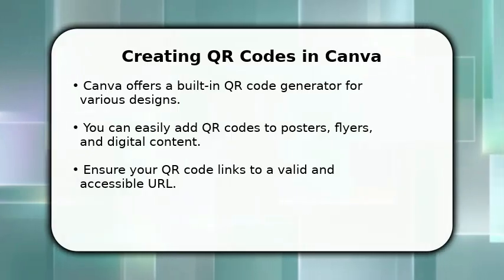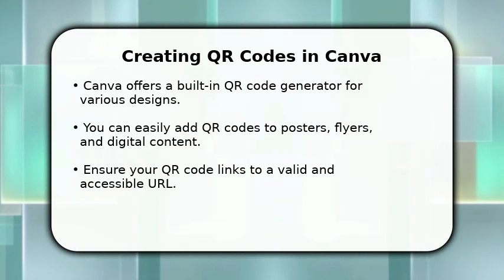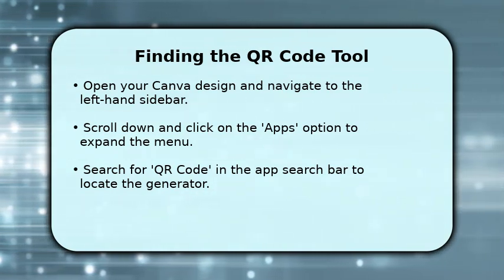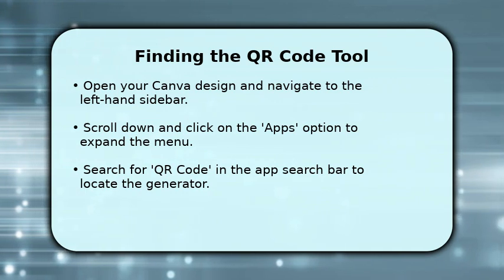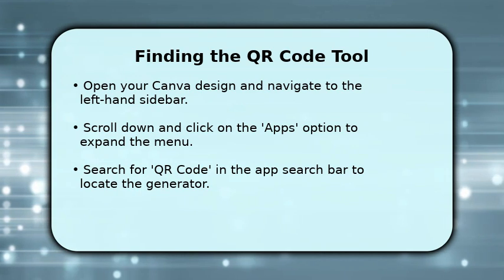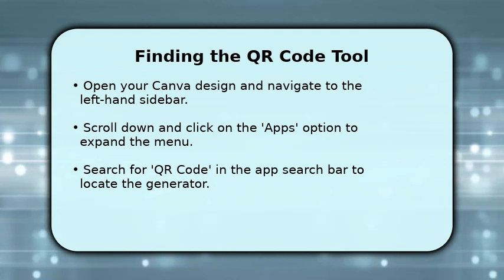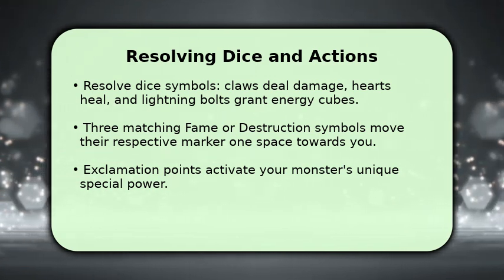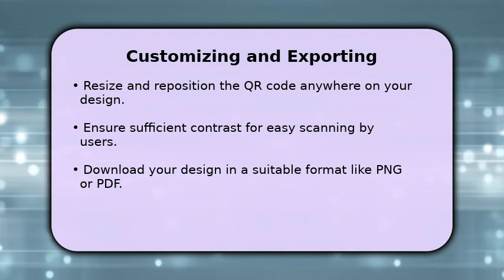How to Make Canva QR Code (Only Way)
▸ (s) Learn how to create a unique QR code in Canva, the popular graphic design platform. This video will show you step-by-step how to make a QR code using Canva's built-in features. Whether you're looking to add a touch of modernity to your website or social media profiles, this tutorial is for you.

Canva qr code, how to make canva qr code, canva qr code tutorial, create qr code in canva, canva design tips